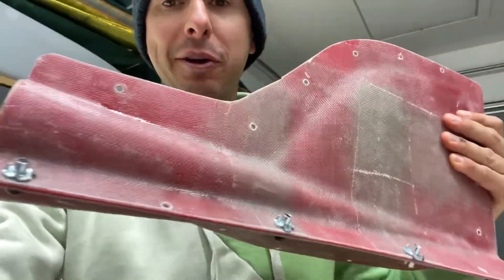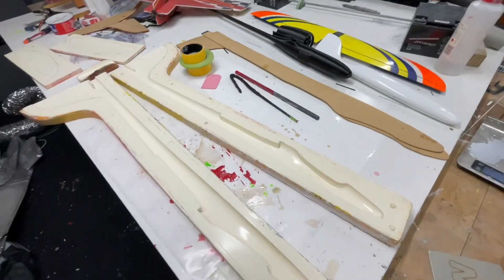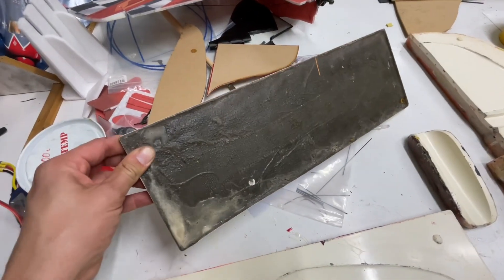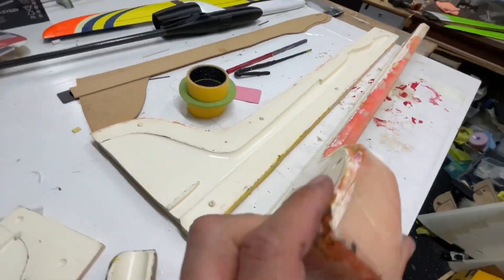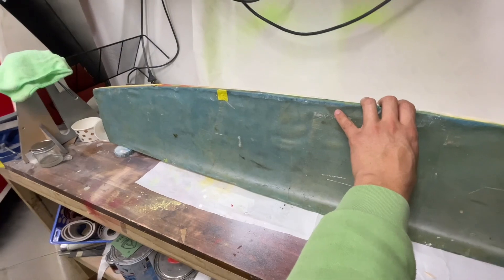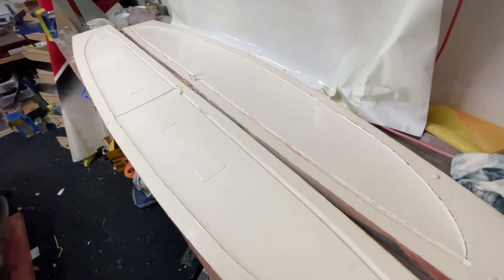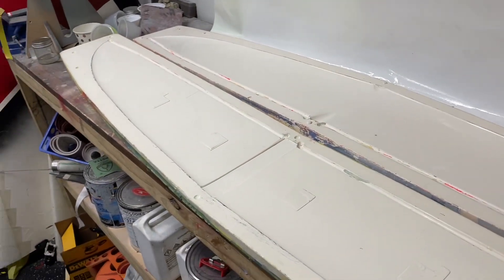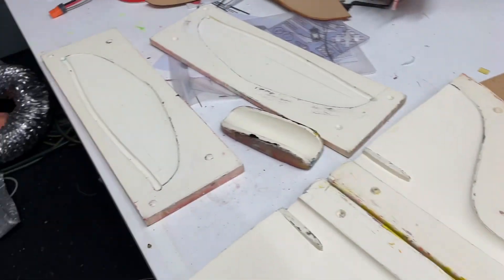Pond Racer update and How to Build a Composite Glider Pt1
Starting an interim project while winter has restricted outdoor sanding and spraying. Updates on workshop and new things coming!